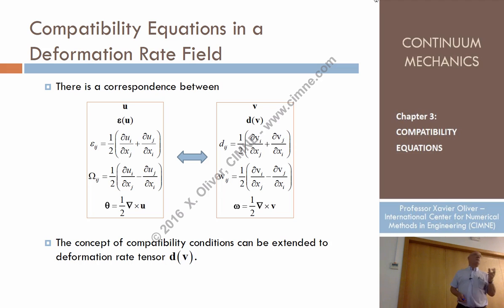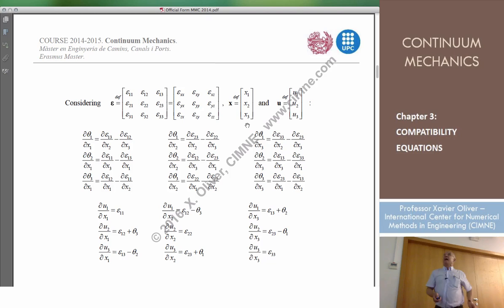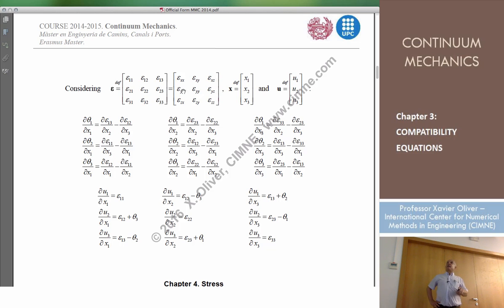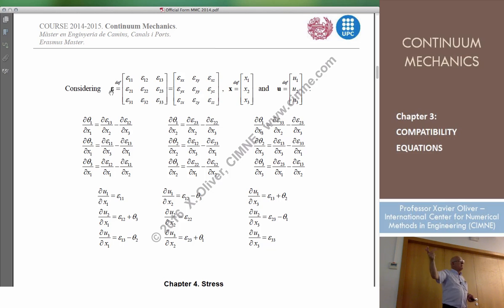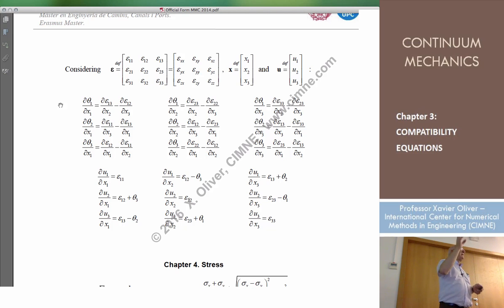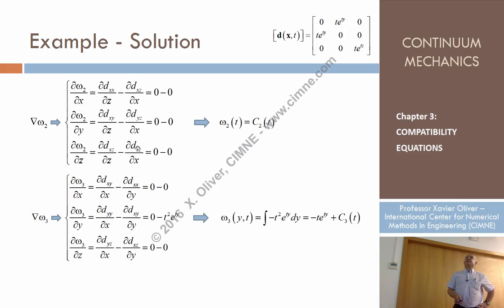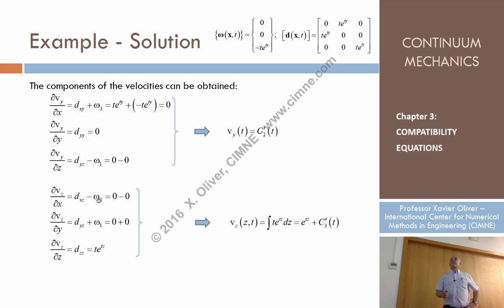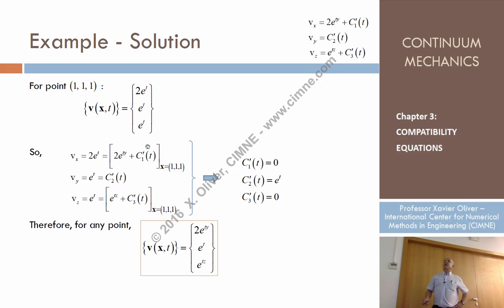Continuum Mechanics - Ch 3 - Lecture 6 - Compatibility Equations in a Deformation Rate Field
Chapter 3 - Compatibility Equations
Lecture 6 - Compatibility Equations in a Deformation Rate Field
Content:
1.6 Compatibility Equations in a Deformation Rate Field
1.6.1. Example